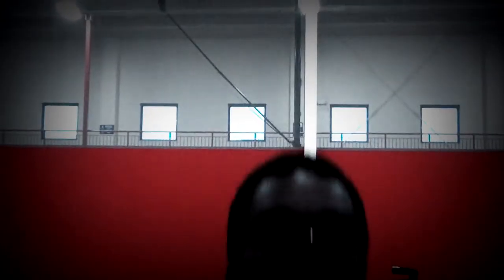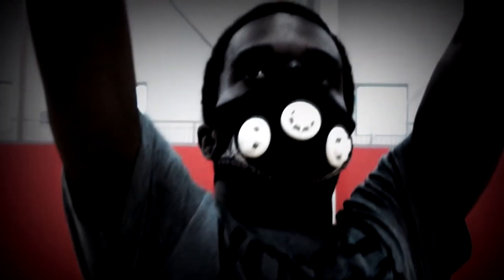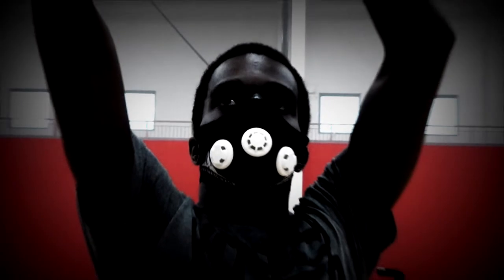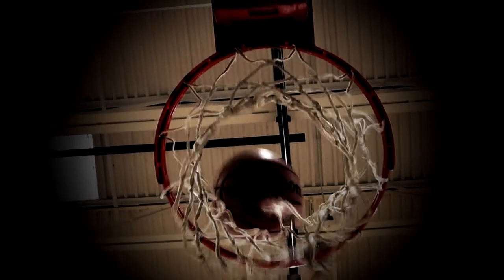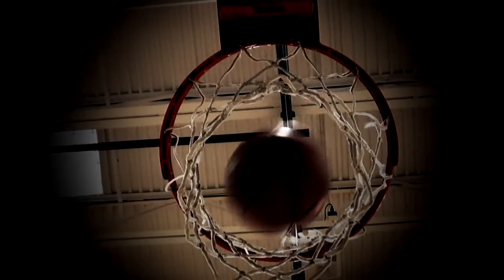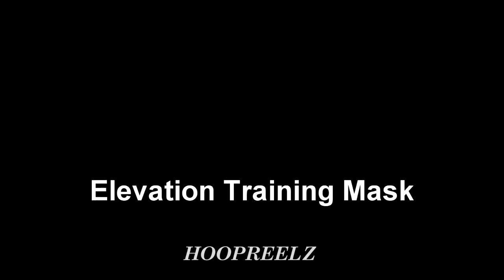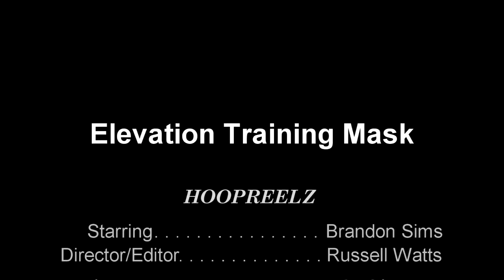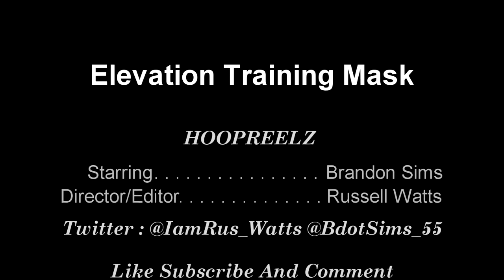Playing Ball On Pluto With Bdotsims_55 l Elevation Training Mask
Brandon Goes Pluto on the hardwood basketball court at memorial park. Shooting his semi commercial for Elevation training Mask. Talking to you hard workers that this can make you way better stamina is key so get your Mask and train hard